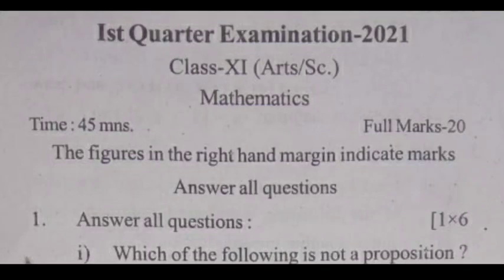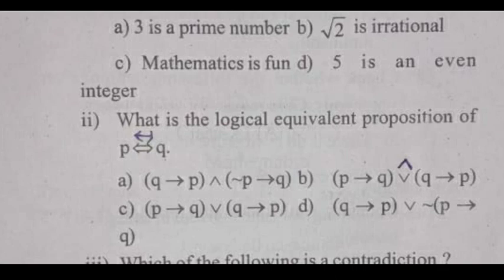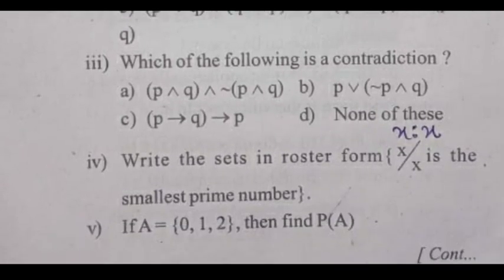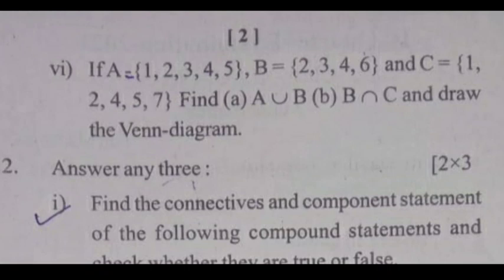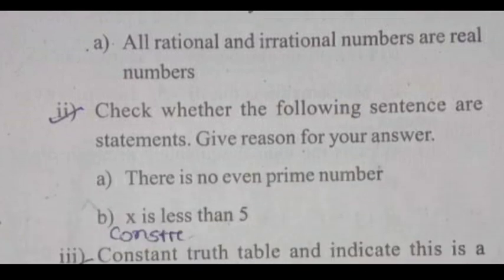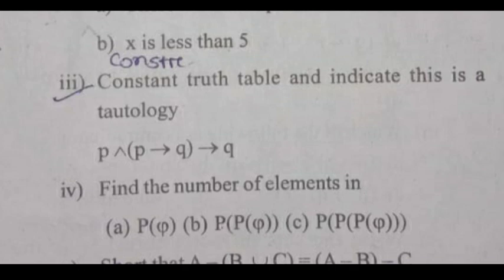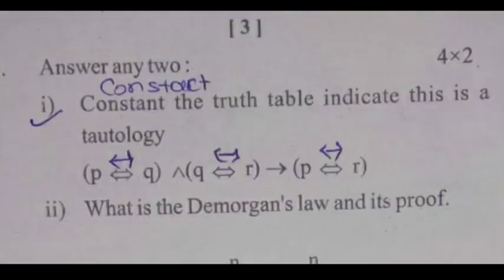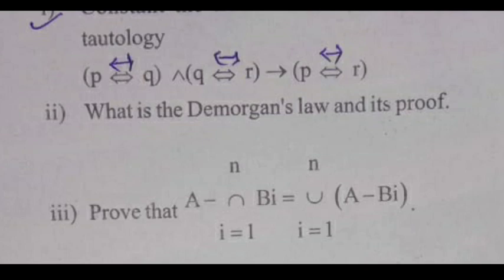Mathematics Questions For +2 First Year Science_1st Quarter End Exam_Chse Odisha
Share all your School & college Friends

100% Sucess in 1st Quarter End Exam
Our Target-:

100% Sucess in 2nd,3rd,Final Quarter Exam
100% Sucess in Matric Exam-2022

Paytm open .

Algebra Selection Question part 1

ଯଦି ଆପଣ ମାନେ ଗରିବମେଧାବୀ ଛାତ୍ରଛାତ୍ରୀ ମାନକଂ ପାଇଁ କିଛି ସାହାଯ୍ୟ ସହଯୋଗ କରିବାକୁ ଚାହୁଁ ଥିଲେ NIRMAL CREATION FOUNDATION ଦ୍ୱାରା କରିପାରିବେ
ଆପଣ ମାନେ ନିଜ ମହାନ ଗୁଣରେ ମୁକ୍ତ ହସ୍ତରେ ଦାନ କରନ୍ତୁ।।।।
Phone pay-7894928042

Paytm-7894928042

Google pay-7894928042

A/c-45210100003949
IFSC-BARB0JAGIND